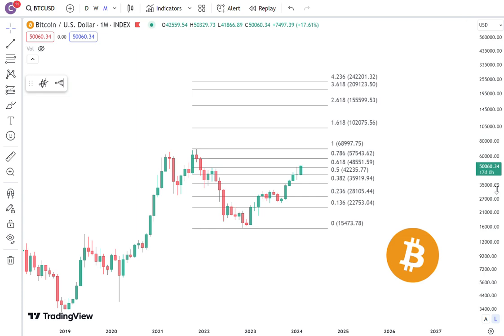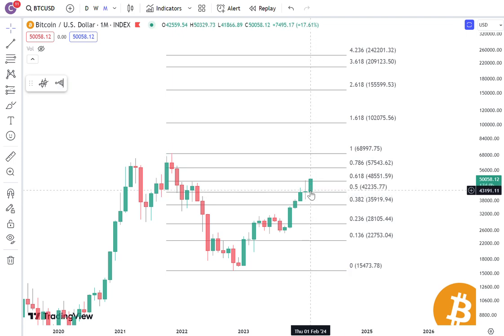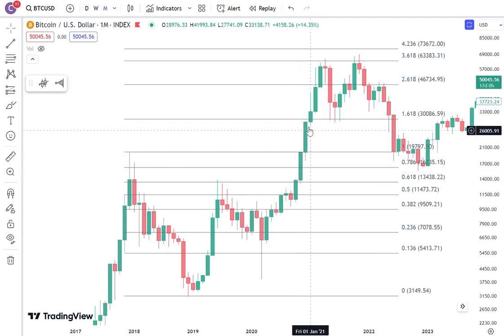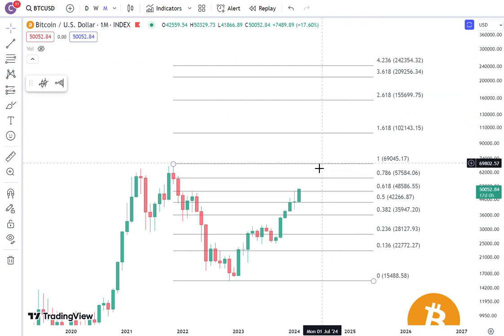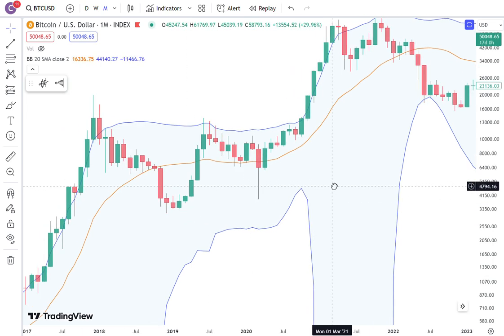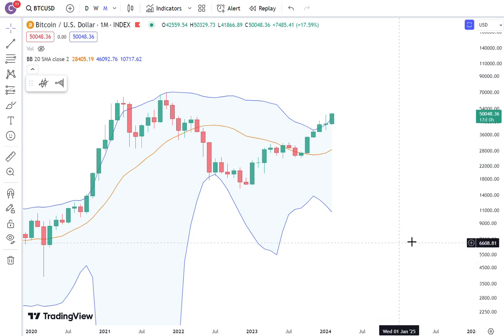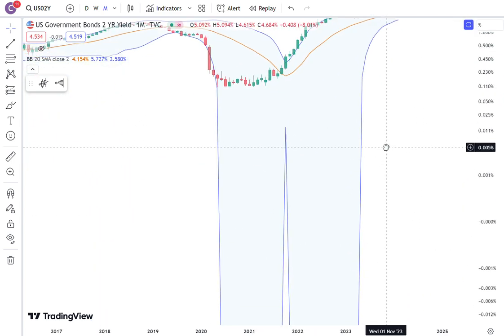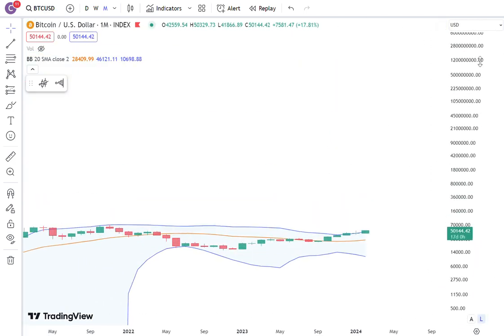Meow!!! Bitcoin Price Action of February 2024, with Fib levels, Bollinger Band and Ichimoku Cloud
Meow's video is about Bitcoin price action analysis with a few of my favorite indicators, including the meow cloud and the Bollinger meow band and fib levels and such, meow